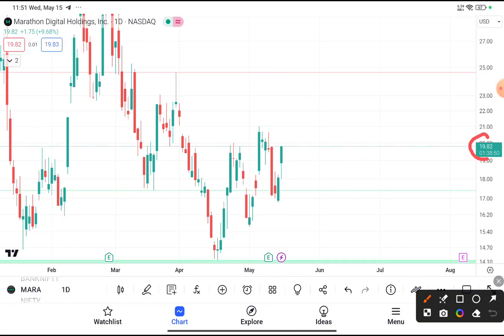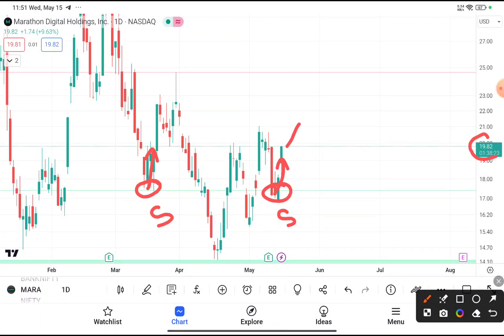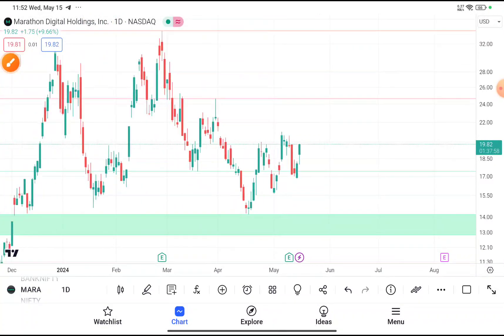MARA Stock (Marathon Digital Holdings stock) MARA STOCK PREDICTIONS MARA STOCK Analysis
MARA Stock (Marathon Digital Holdings stock) MARA STOCK PREDICTIONS MARA STOCK Analysis mara stock news today and the mara stock price prediction need. Marathon digital holdings fake or real what on marathon digital holdings kya hai on my thing marathon digital holdings tamil talking it into marathon digital holdings stock and these marathon digital holdings news guys are cool. Marathon digital holdings new update today as well as marathon digital holdings review. The mara stock earnings into the morning with mara stock forecast don't do the mara stock option

 My Goal 🏆

WHY FREE?